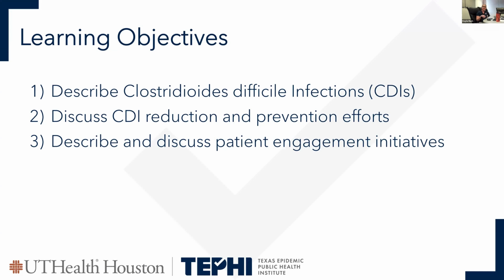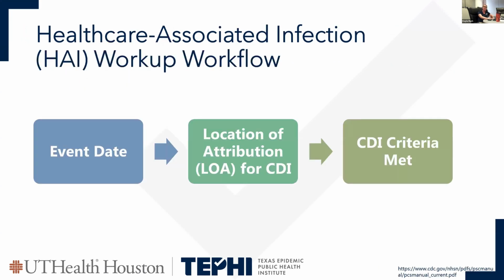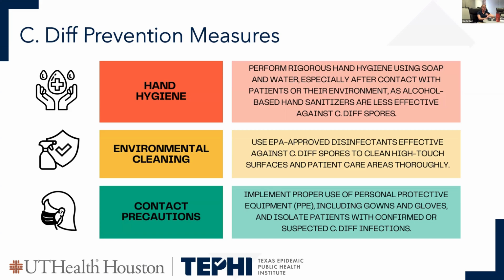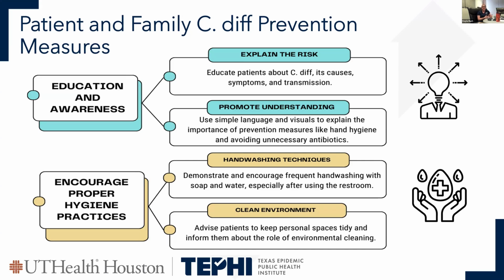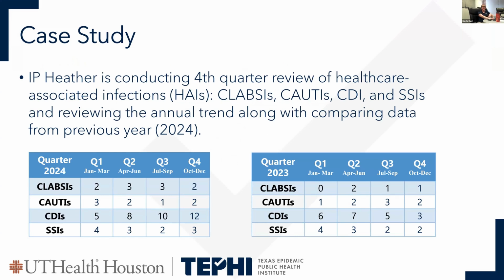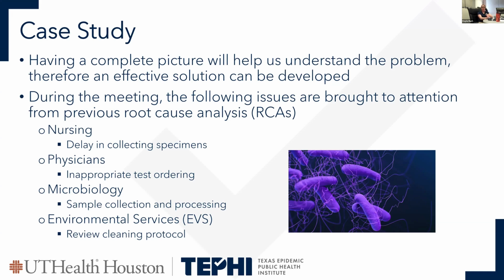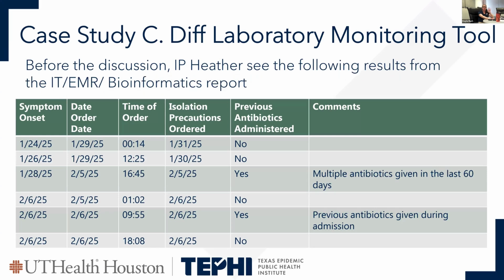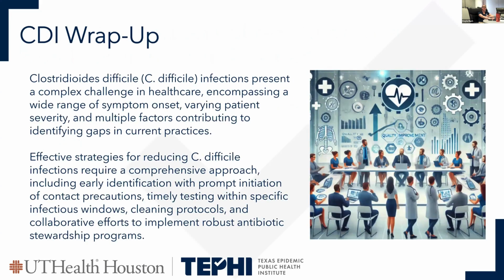Infection Prevention and Control 302: Clostridioides difficile Infections (CDI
Module 302 of our Infection Prevention & Control seminar series covers Clostridioides difficile Infections (CDIs), including effective reduction and prevention strategies, and ways to engage patients in these crucial initiatives.